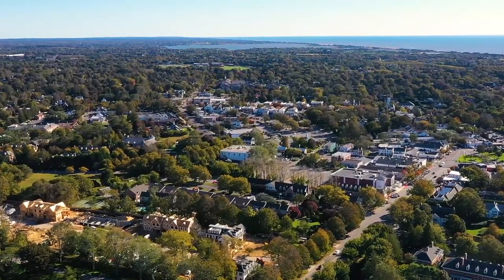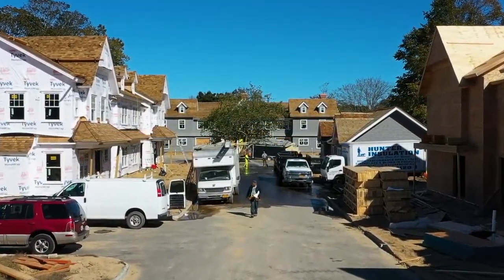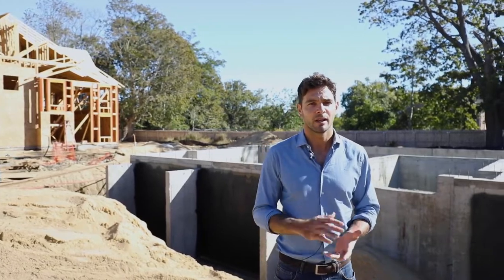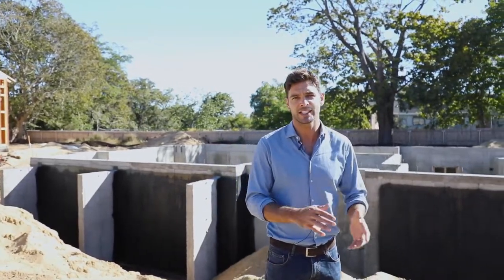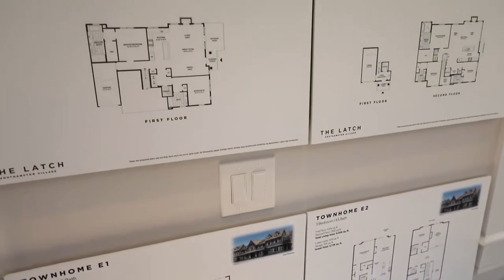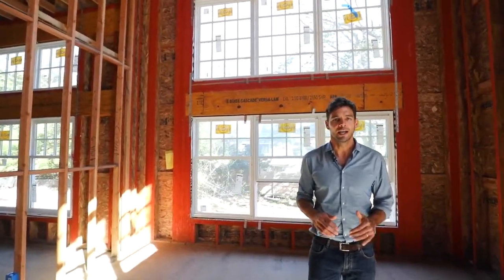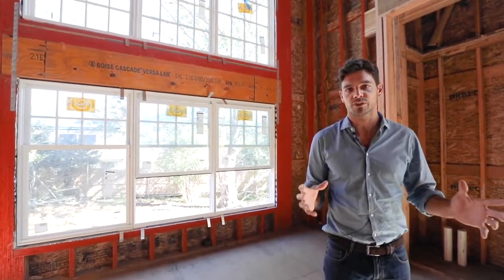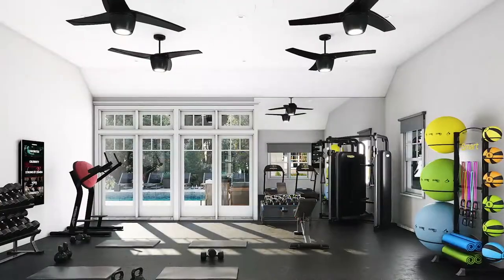Tour Southampton's Newest Property with Builder Steven Dubb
When The Village Latch Inn fell into disrepair, the builders of Beechwood Homes, Michael and Steven Dubb, dreamed of restoring the grandeur of the Gilded Age as it was known for. Now known as The Latch Southampton Village, the property will be an exclusive luxury community in the heart of Southampton. Located within minutes of pristine beaches and a short walk to town, restaurants, and shops, this land of easy living is now available for you to call your own.

“What we’re doing at The Latch is very special. We believe the new homes, including the ones being preserved in the historic structures, will be found by their new owners, neighbors, and the Village to be deserving of their Hill Street location,” says Steven Dubb, Principal of The Beechwood Organization. The 5.24 acre property will include 20 luxury homes including: villa residences, townhomes, and a clubhouse with high-end fitness center and outdoor pool. The Terry Cottage will also be designed as a single-family home with just under an acre of property and a private pool.

The historical preservation of The Village Latch Inn and The Terry Cottage is under the guidance of Hamptons architects Fleetwood & McMullan and Jason Thomas Architect. The interiors of the villa residences and townhomes feature open floorplans, oversized windows, and high ceilings for spacious living. Principal Steven Dubb says, “We are bringing forward the best of the past, preserving the footprint and facades of architecturally important structures, as we create the highest quality new condominium homes to be found in the Hamptons today.” Every detail and finish of the homes were are designed with the highest luxury and modern necessity in mind.

The Beechwood Homes award-winning design team works with homeowners to build a fully customizable oasis. The large selection of top of line appliances, marble countertops, and designer finishes, give you the ability to make your home at The Latch a truly unique space designed to fit your lifestyle. Our design centers are accessible from wherever you are. With locations downstate on Long Island, upstate in Saratoga or available virtually, our design team has full ability to work with you from anywhere.